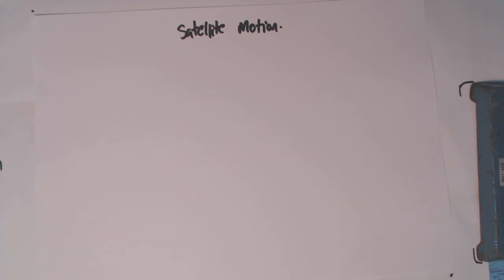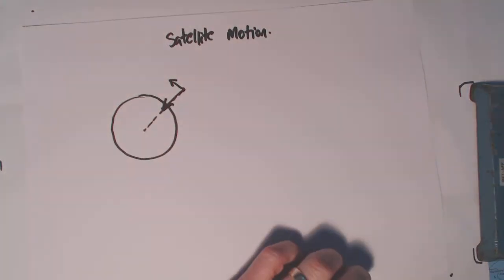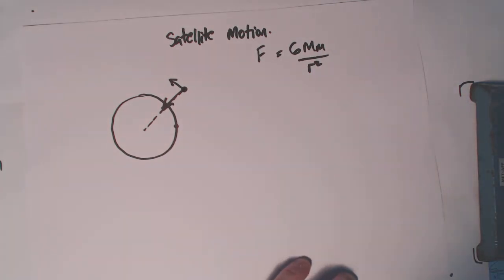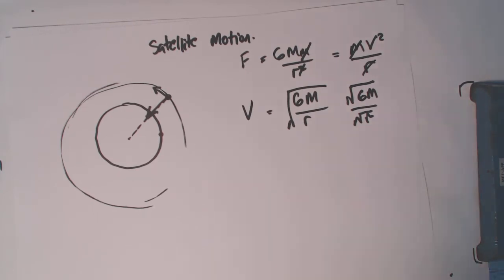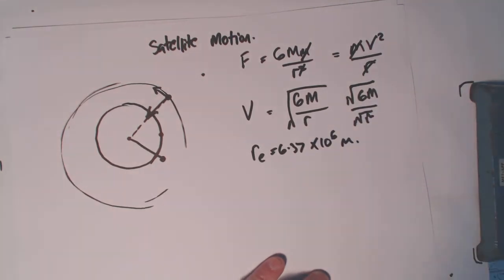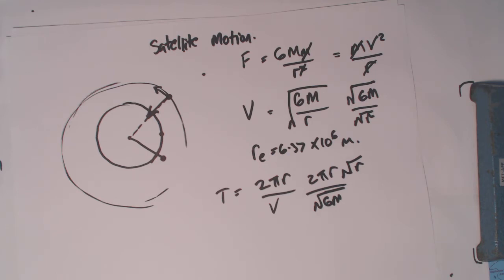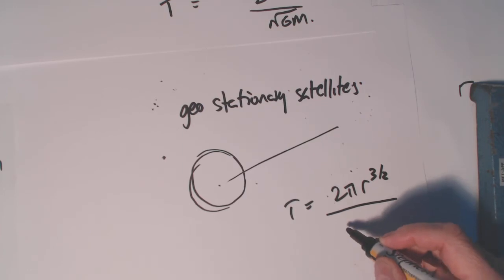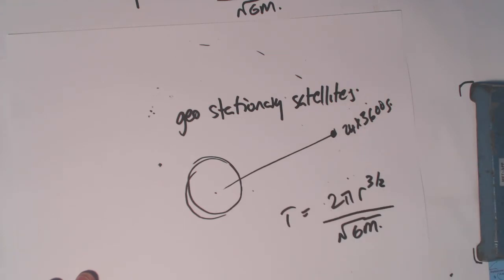15 gravity 2 orbits